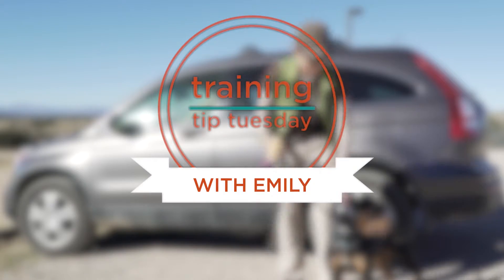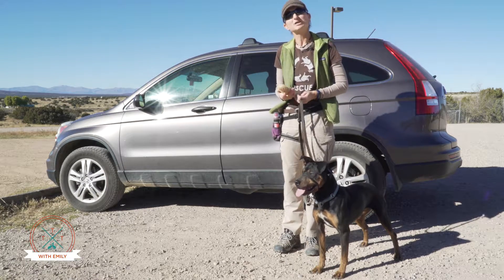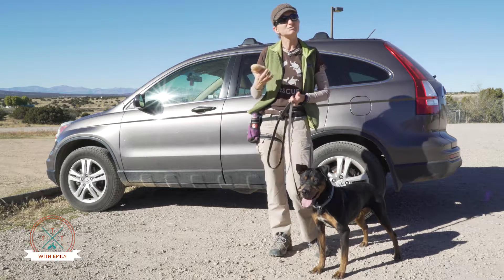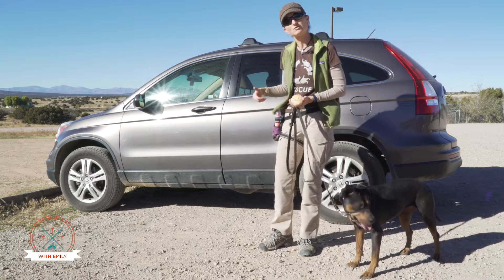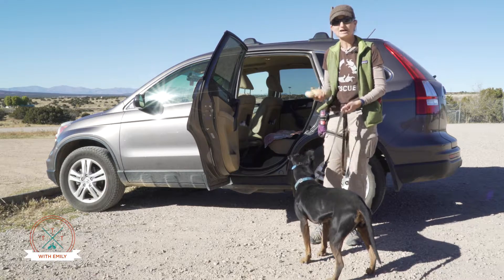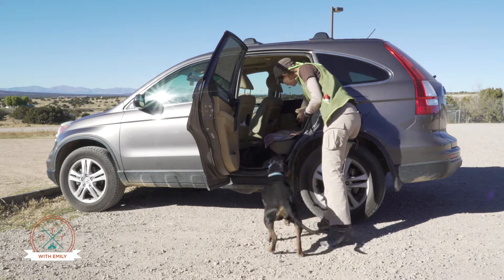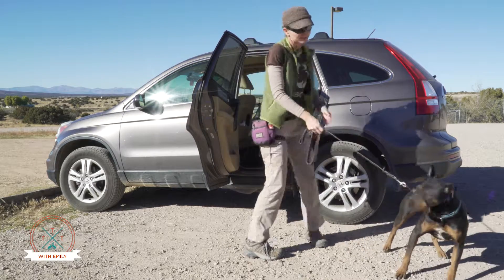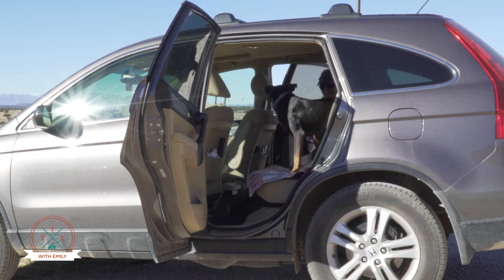Training Tip Tuesday - Get your dog to LOVE the car!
This week Trainer Emily gives tips on how to get your dog in to, out of, and loving your car!